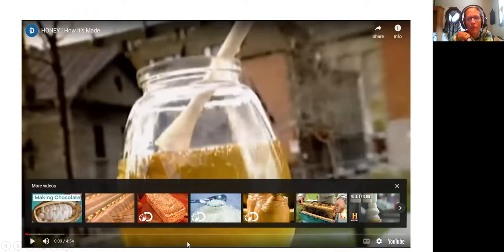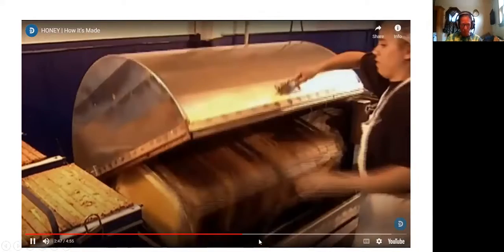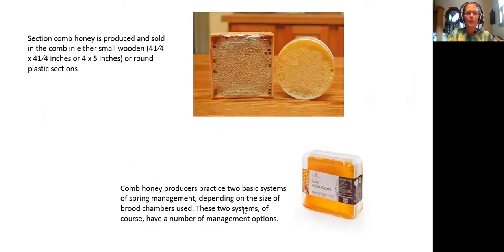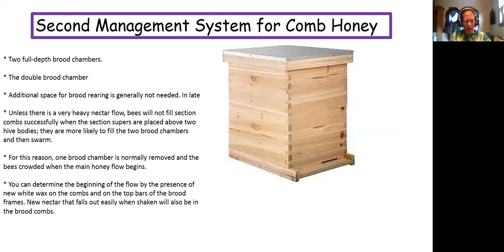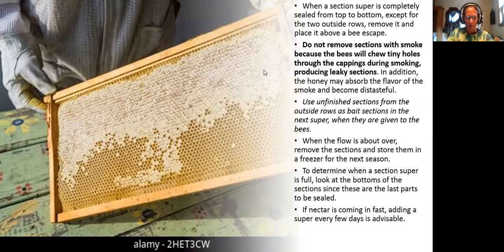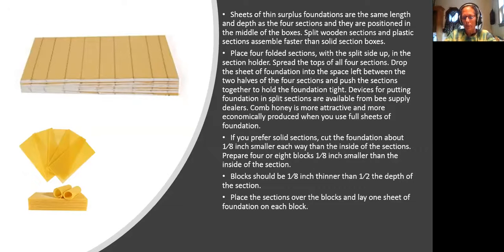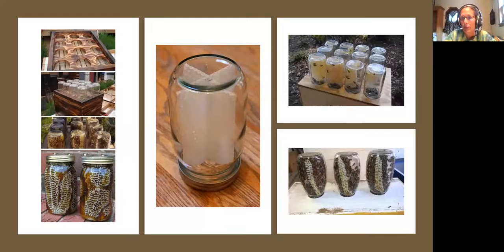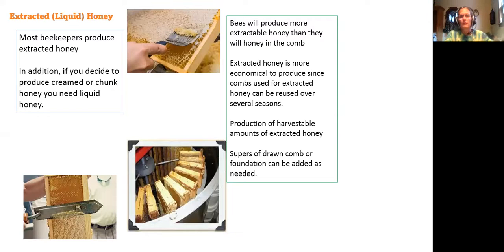Beekeeping 101 Honey Production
8 th class 04/28/2022